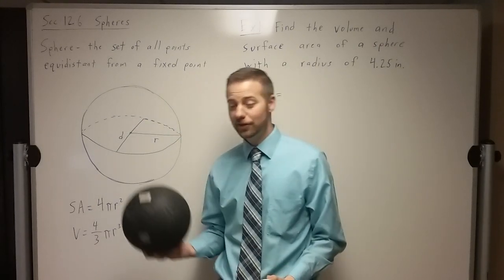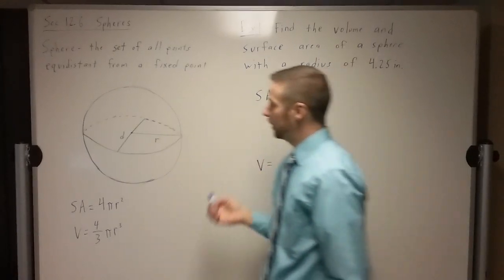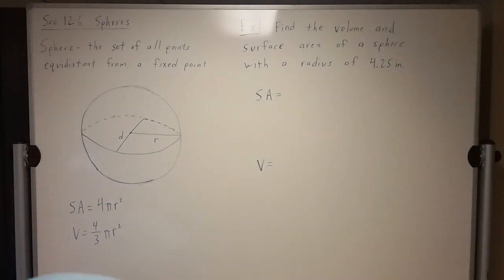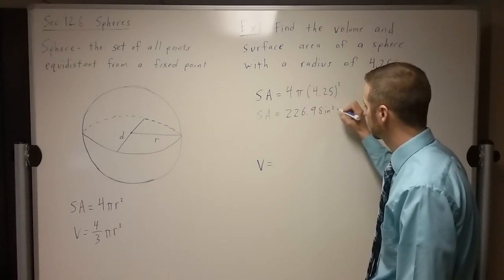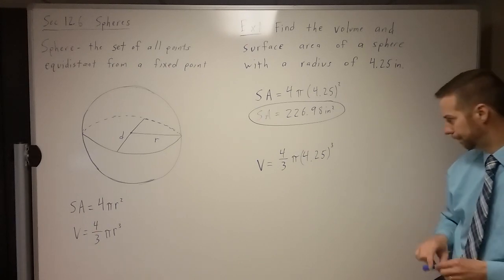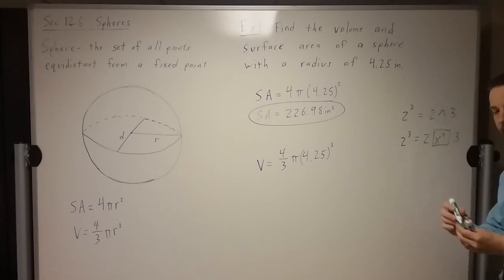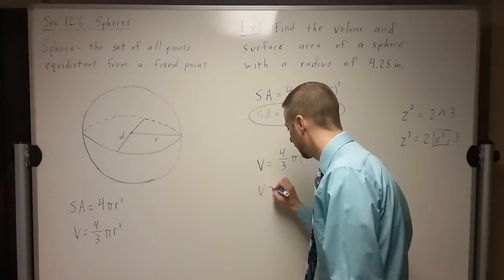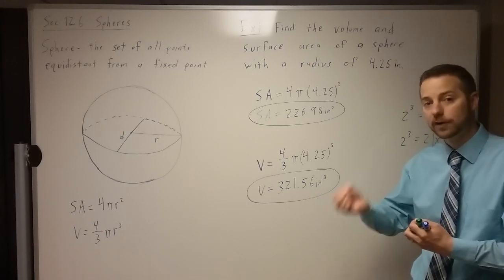Spheres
Find the volume and surface area of a sphere with the formulas.